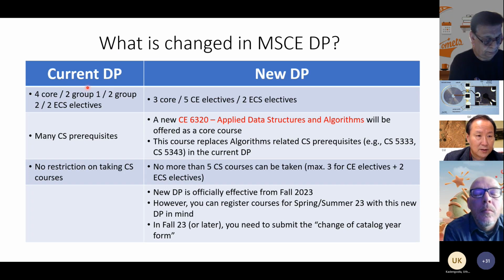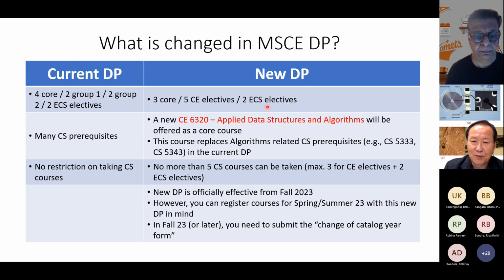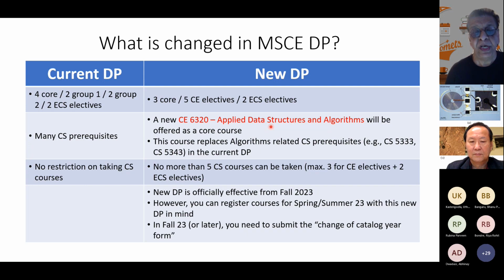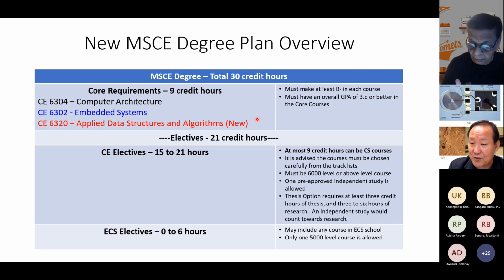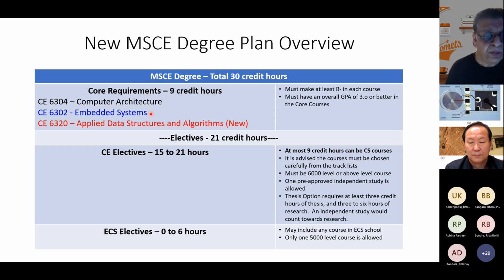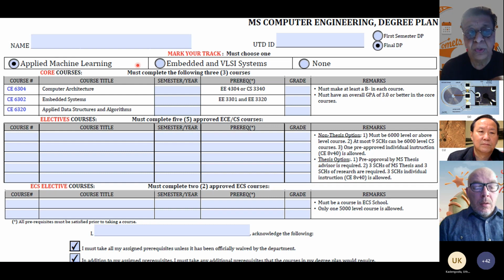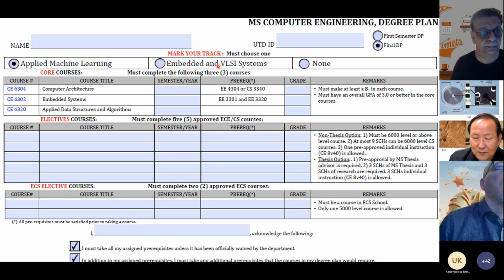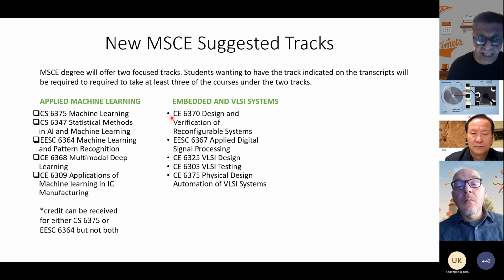Major Change in MS CE Degree Plan